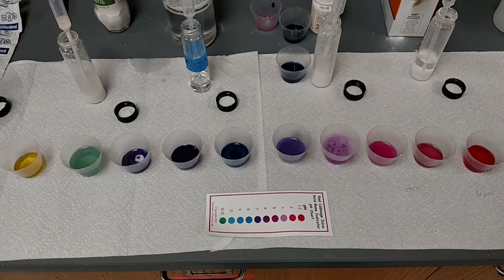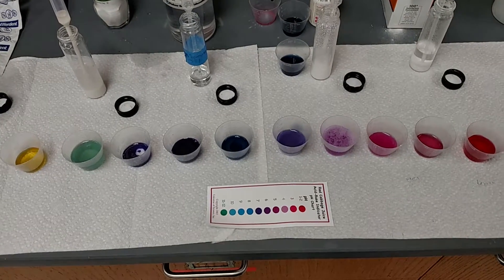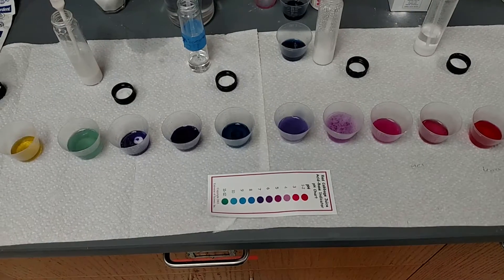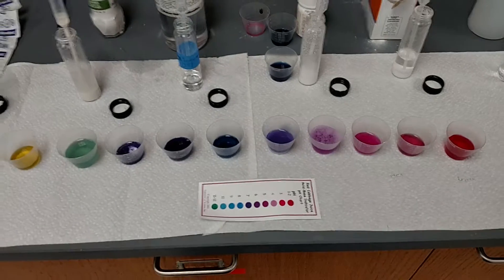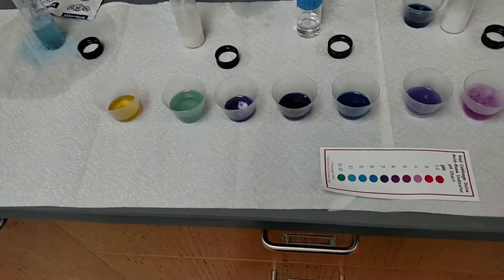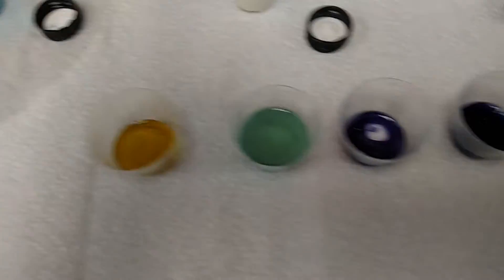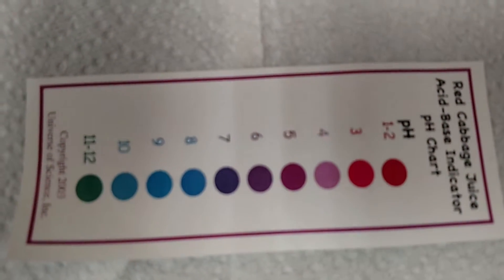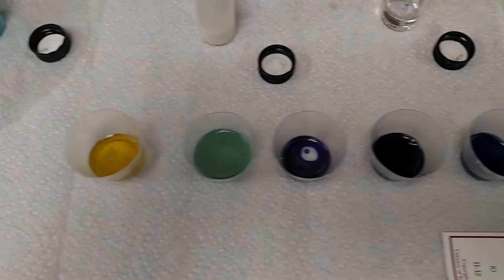pH lab finale